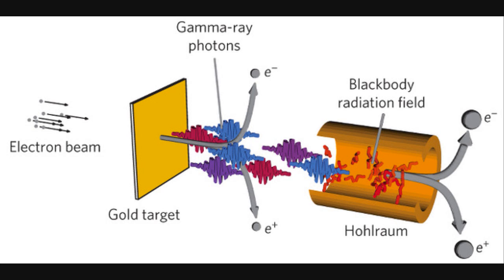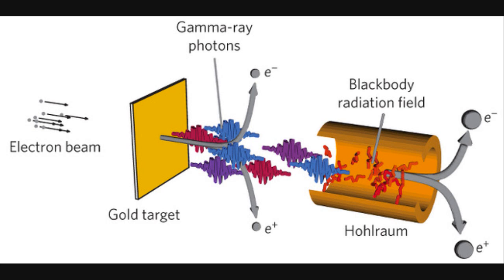Science Minute 19 Scientists Intend To Create Matter From Light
The Fortean Slip Science Minute 19 Scientists intend to prove Einstein's theory and create matter from light. This webcast is uncensored.